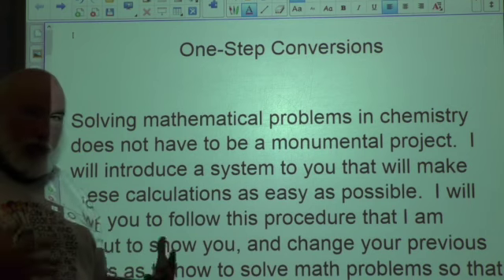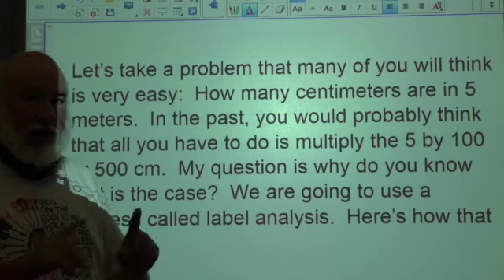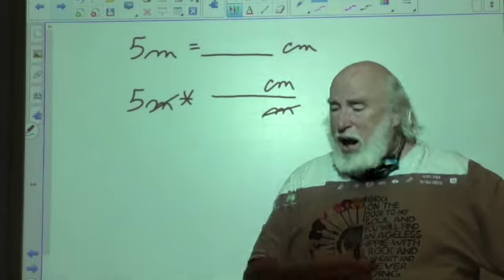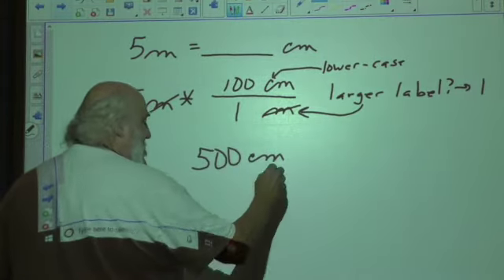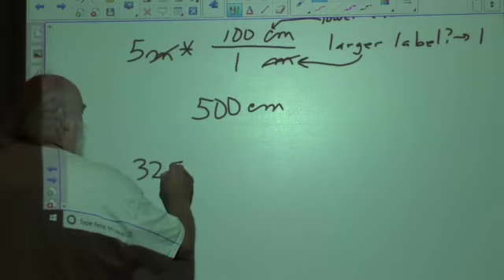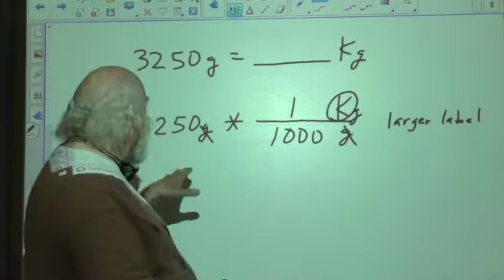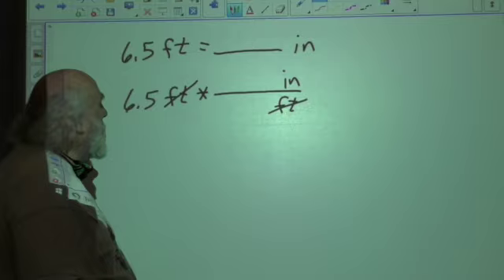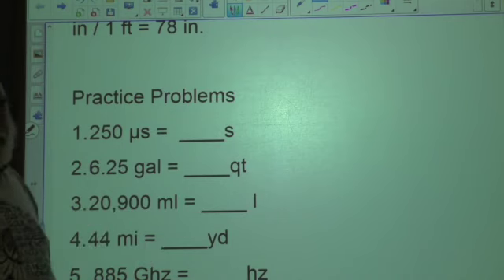One-Step Conversions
This video is about One-Step Conversions